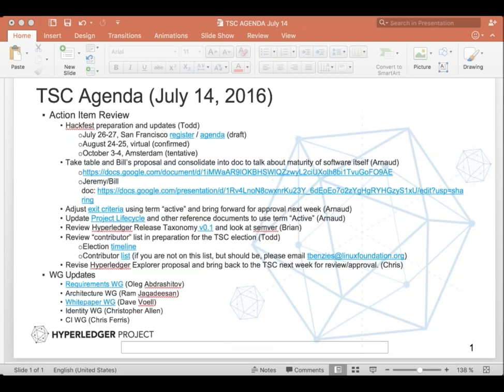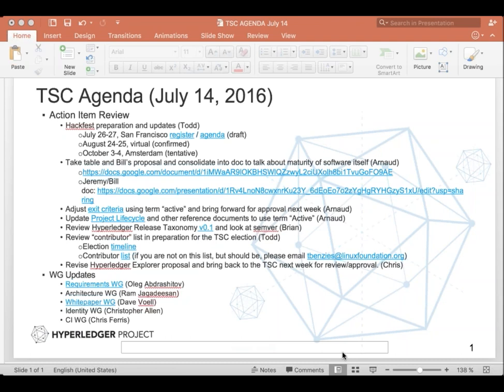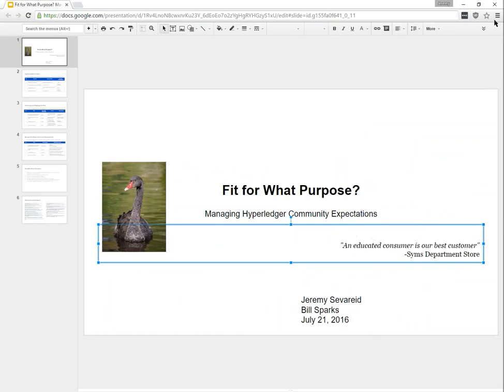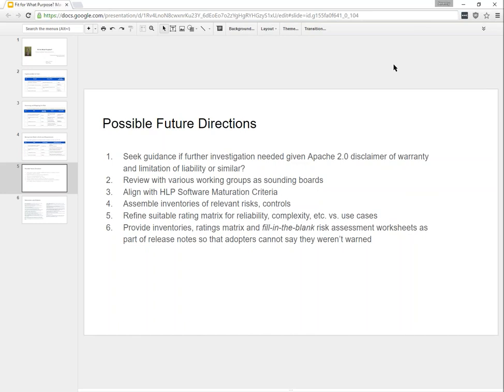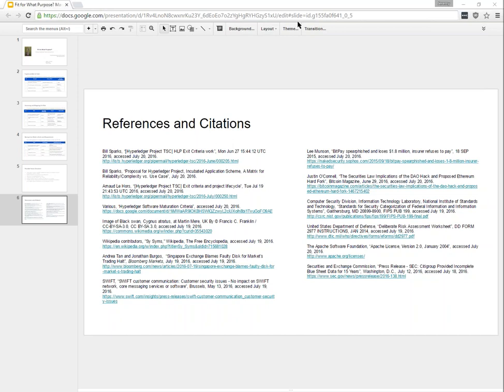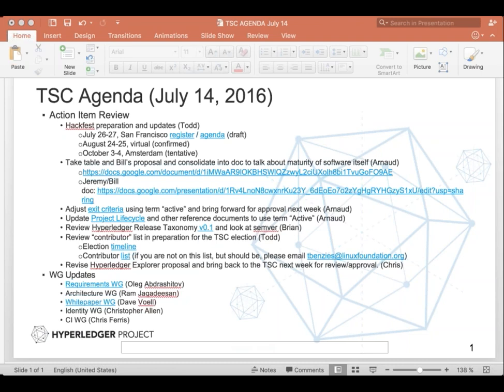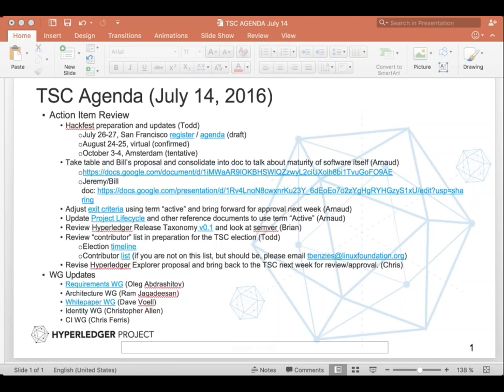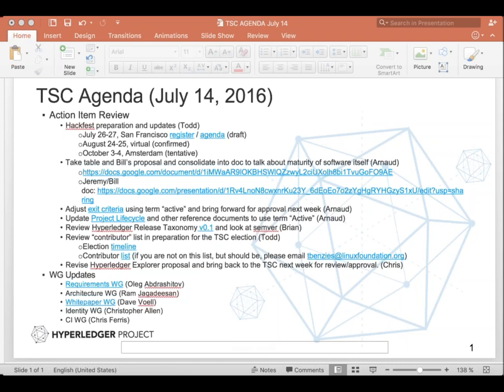2016 07 21 TSC Meeting